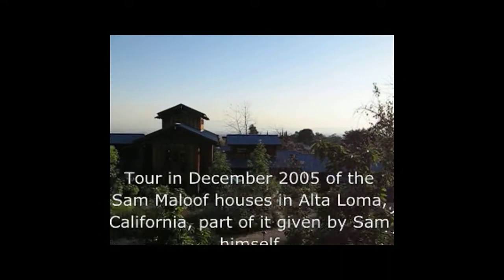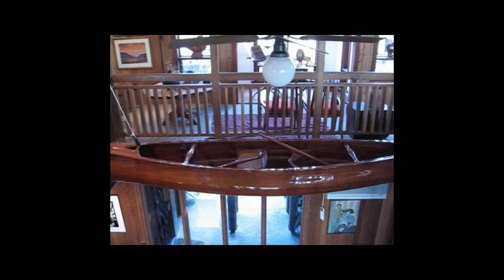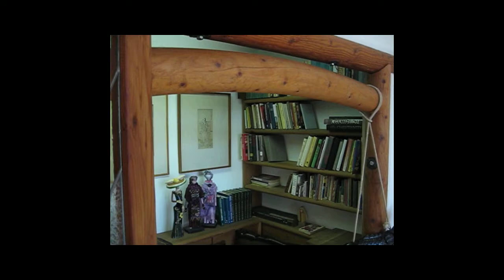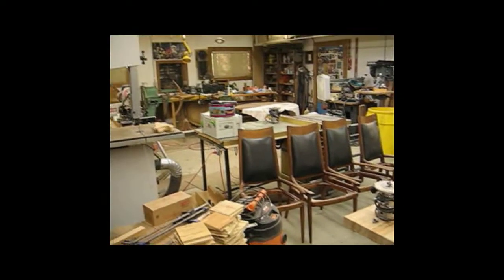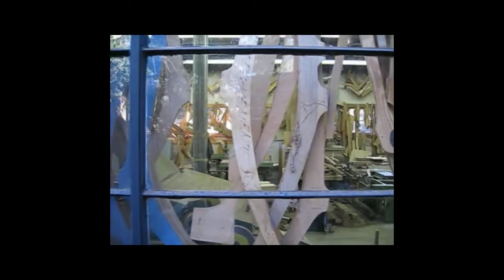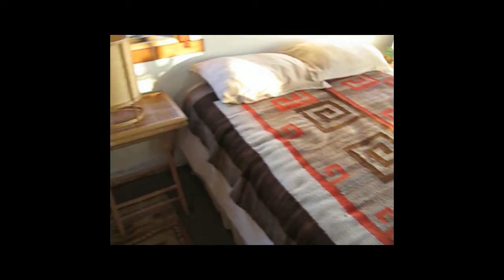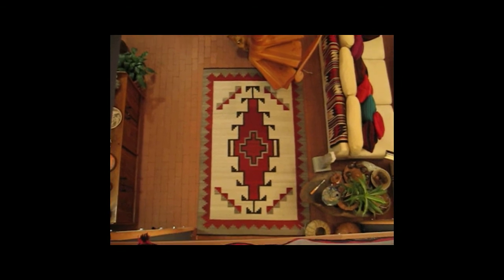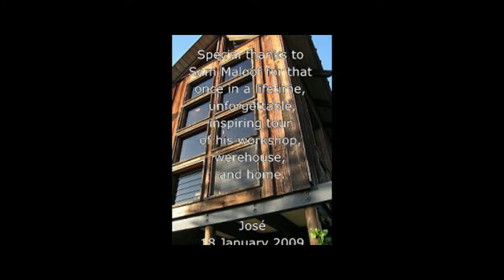Sam Maloof Houses Tour Dec 2005 commented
Video of a Dec 2005 tour of the Sam Maloof Houses in Alta Loma, California.  Sam gave us a personalized one in a lifetime tour of his werehouse, garden, and house.  He was 90 and passed on last May (2009).